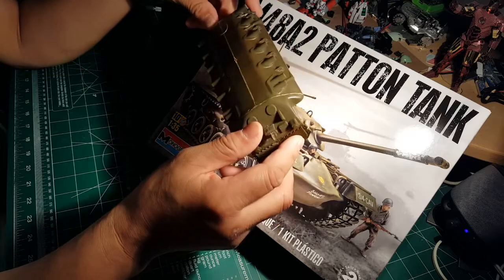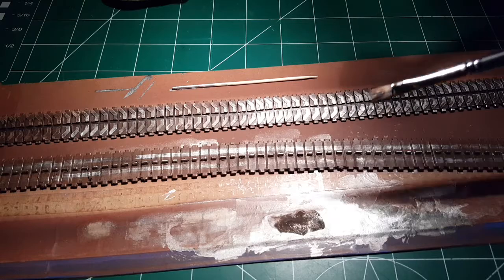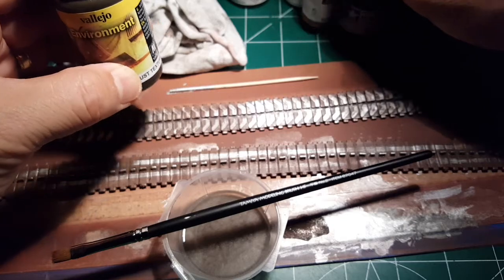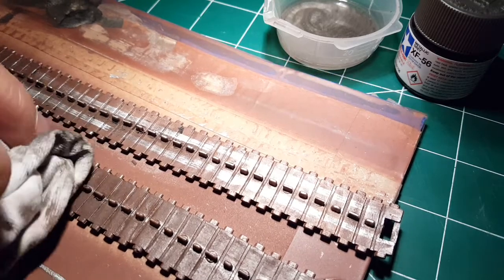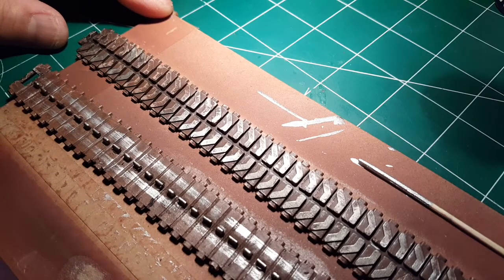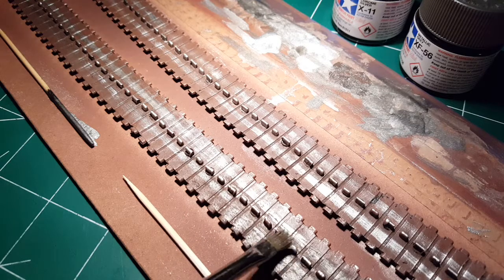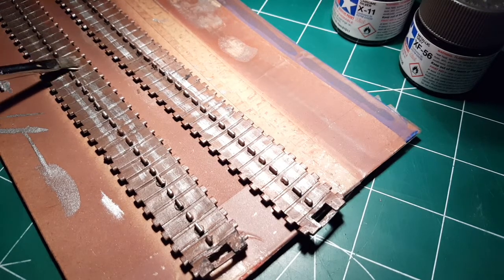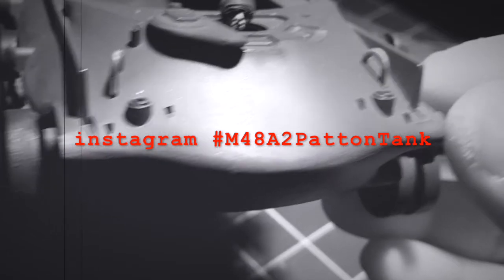M48A2 Patton Tank Build EP3 - Dry Brush Techniques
Hey everyone! I finally got a chance to finish up this video on dry brushing. In this video, I show my techniques for applying metallic paint using a brush. Although the brush is not totally dry, you use a very small amount of undiluted paint on the brush to precisely control where you want to apply the paint.